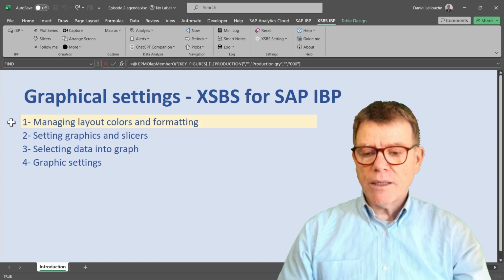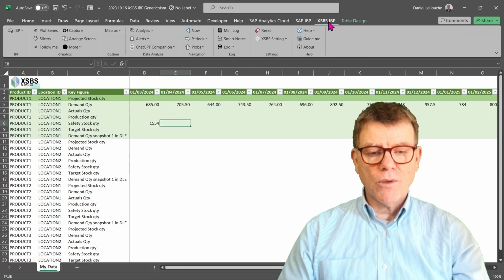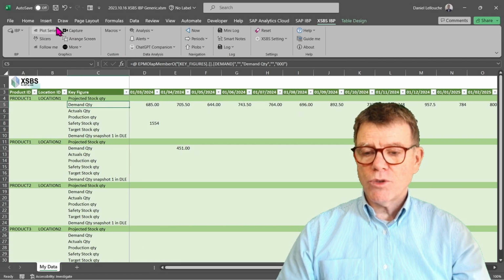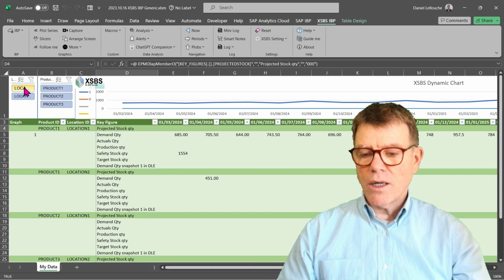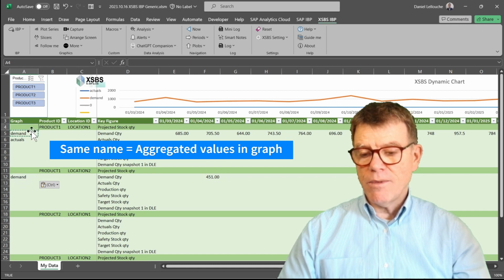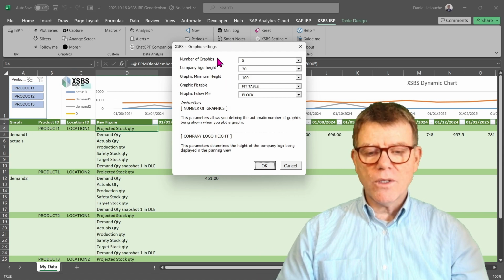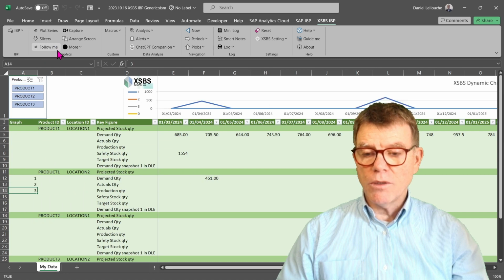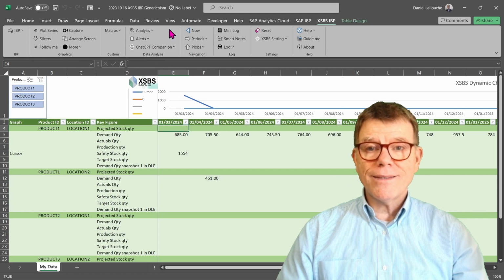Format SAP IBP Planning View in 2' with XSBS for SAP IBP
Watch to the end, you will how to format an SAP IBP Planning View in only 2 minutes, not 2 days.
In this episode, you will discover how XSBS for SAP IBP allows you to manage any planning view formatting easily and quickly, without any other skill except Excel. You will also learn about how to enrich a planning view with graphics, logos, and slicers, to transform a basic planning view into a great tool for planning.

00:00 Welcome
00:15 One click formatting
03:21 Use graphics and slicers
04:46 Plot key figures in graphic
06:32 Graphical settings
09:36 This is it!